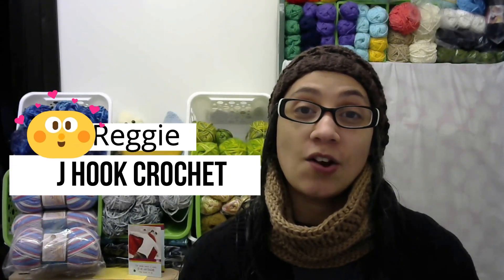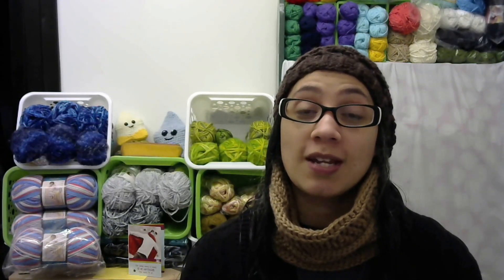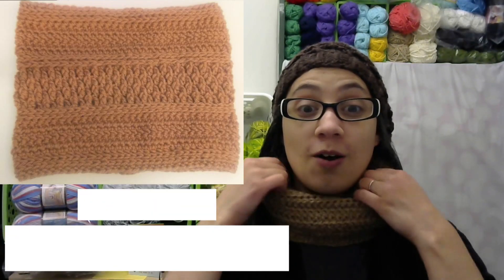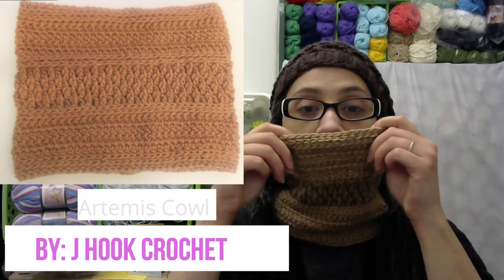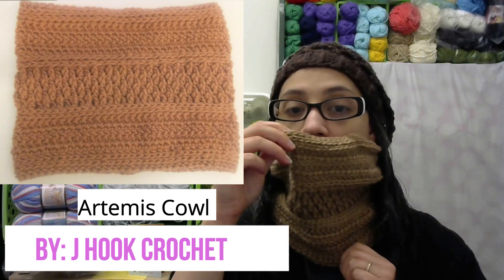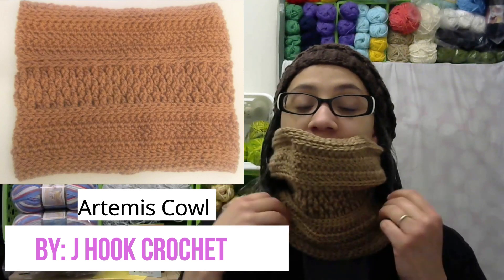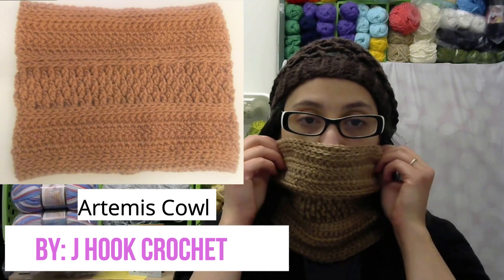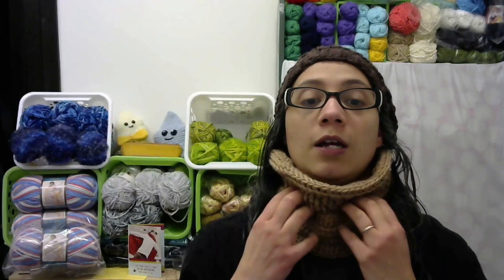I Tested A New Pattern For Reggie @J Hook Crochet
Hello in this video I talk about a pattern that I tested for @JHookCrochet